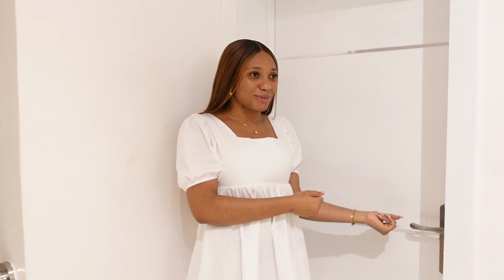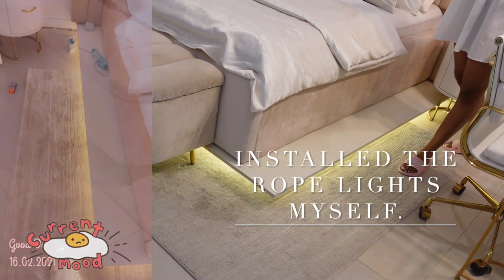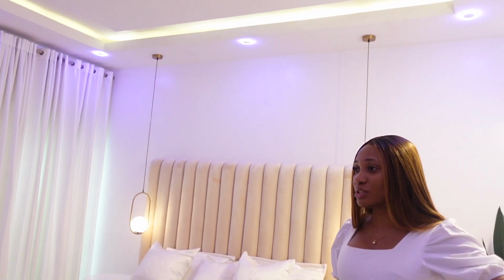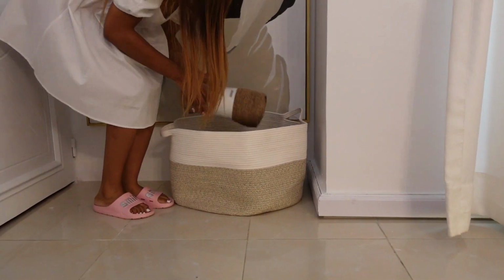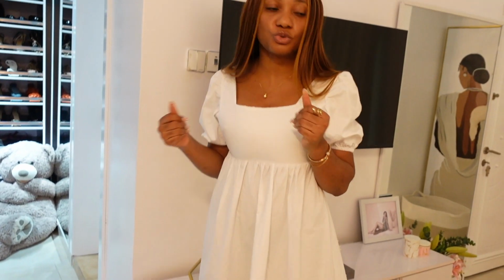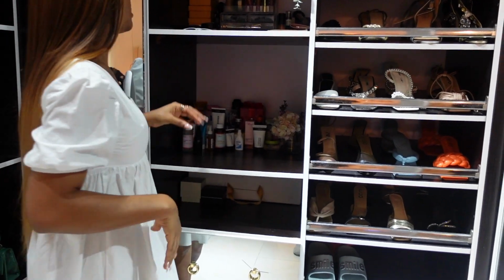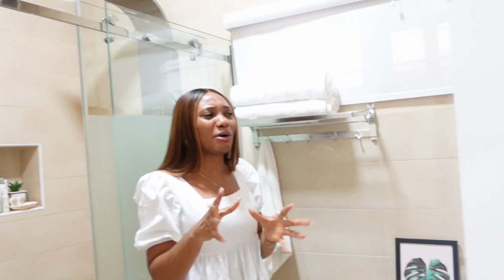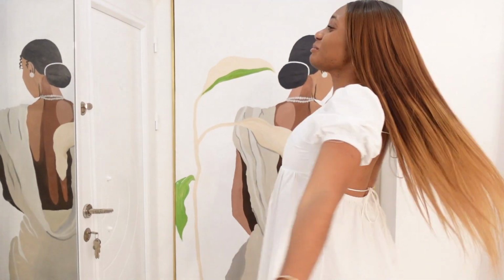MY ROOM TOUR + WALKIN CLOSET + BATHROOM TOUR / room tour 2021 aesthetic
MY APARTMENT TOUR- BATHROOM AND BEDROOM.

I am finally showing you guys my bedroom , walk in closet and bathroom tour.  I am a lover of everything neutral and from my space you can tell.
I really hope you enjoy this video just as much as I did filming it.
Enjoy xoxo